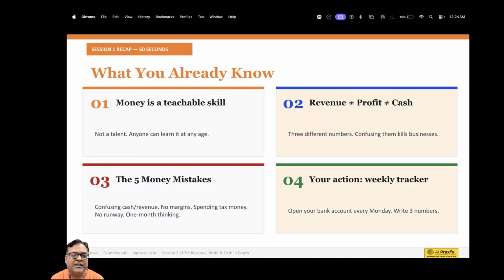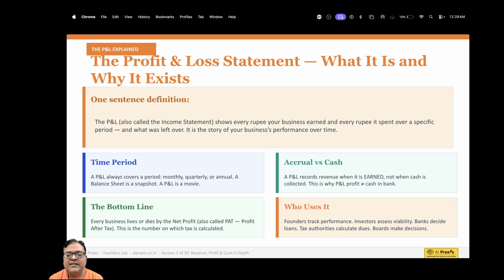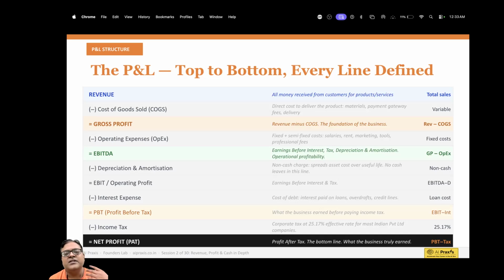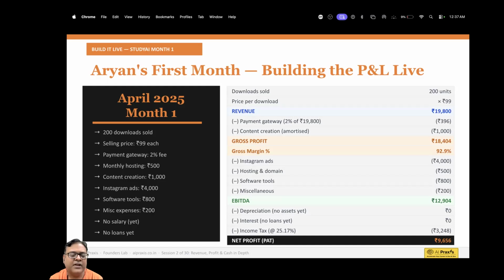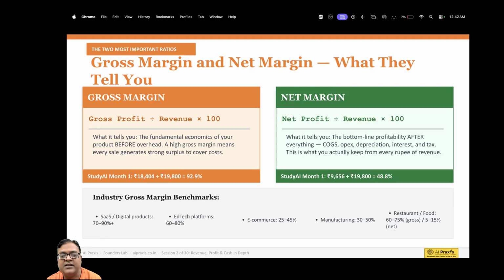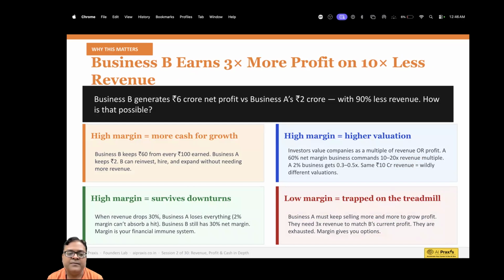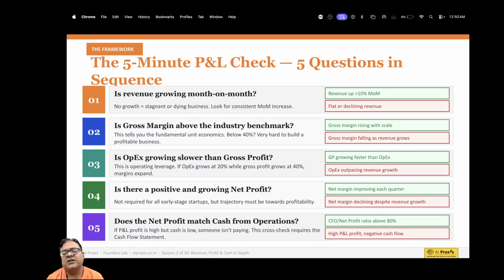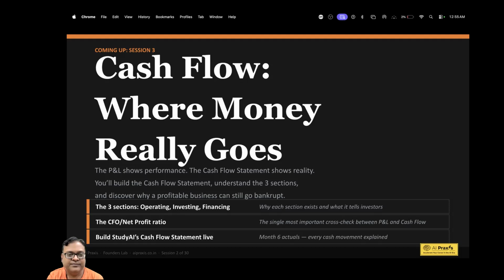Session 2 - Revenue vs Profit vs Cash (Why Profitable Startups Still Go Bankrupt)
A startup can show profit… and still go bankrupt.

Sounds confusing? This is where most founders, students, and even professionals get it wrong.

In this video, we break down the difference between revenue, profit, and cash — in the simplest way possible.

If you understand this, you’ll avoid one of the biggest financial mistakes in startups.

What you’ll learn:
- What is revenue, profit, and cash
- Key differences explained with examples
- Why profit does NOT mean survival
- Real-world startup mistakes

This is part of the Startup Money Playbook series.